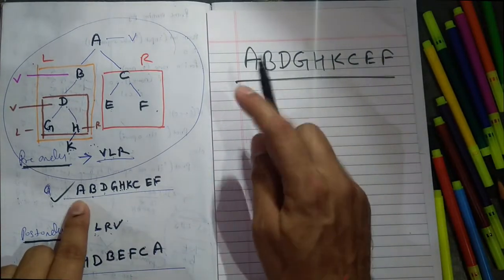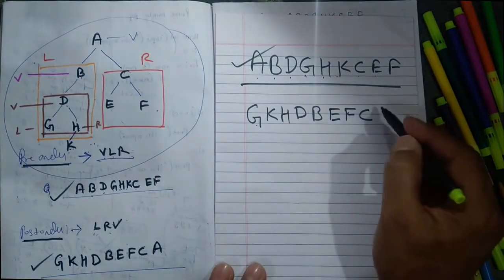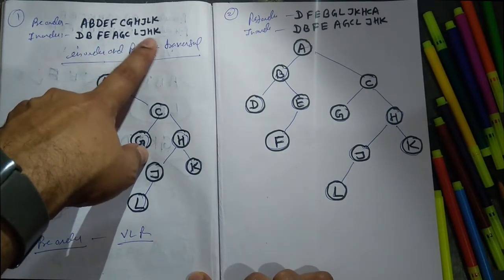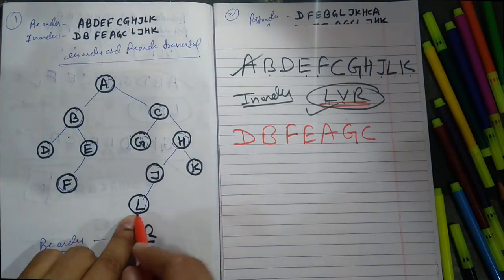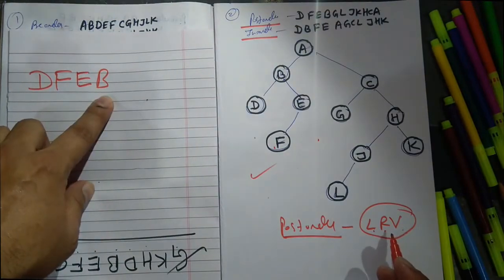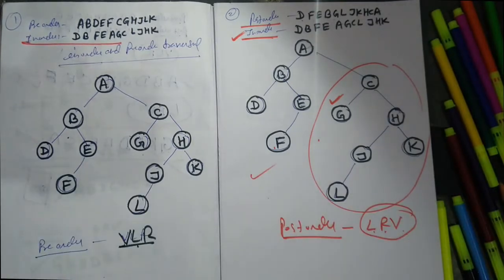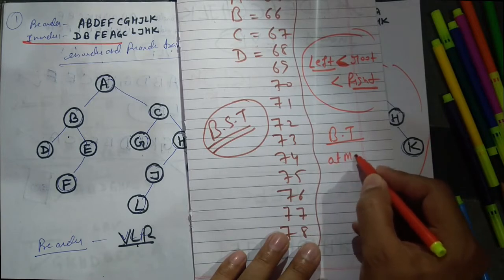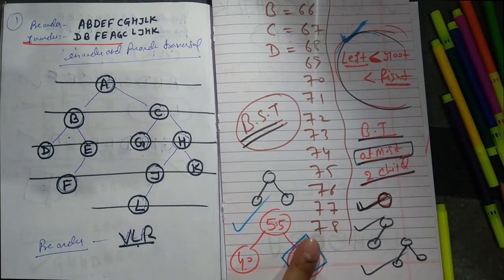Binary Search Tree Explain | preorder, inorder, postorder traversal | How to Traverse a Tree | AIML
then then you can understand this lecture.

 *PhD/MBA/BBA/B.TECH/M.TECH LECTURES*

 Now we will start a new series
1. GATE all topics with solutions.
2. NPTEL and NCERT all problems.
3. Statistics series for Administration.
4. Linear programming for Industrial Engineering.
5. Compiler design for compression of data.
6. Logic for Discrete Mathematics and artificial Intelligence.
7. C++ advance course for Pointing Address.
8. Data base management system for Web Development.
9. Project report for Engineering.
10. Complex analysis and it's Real Application in Aerospace Engineering.

Dear Learner,